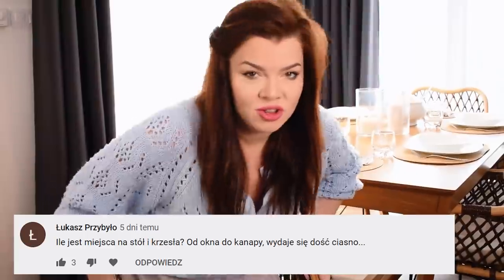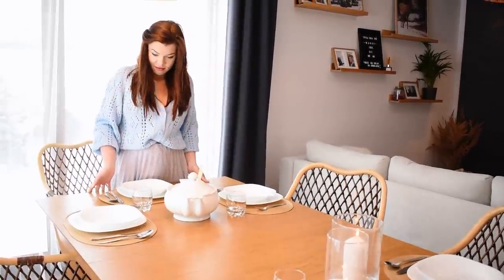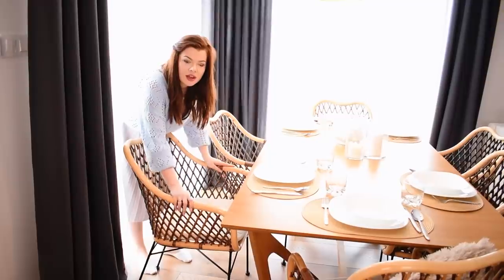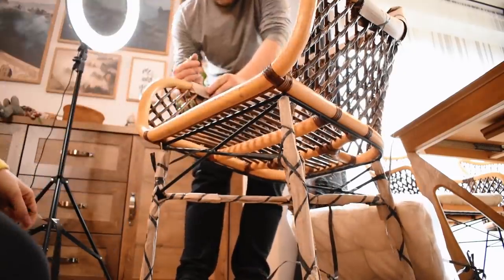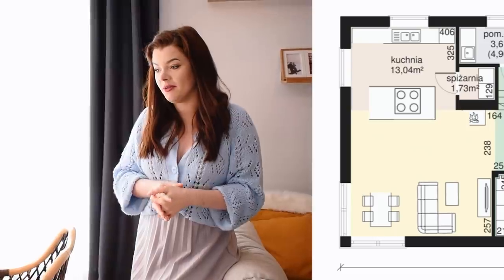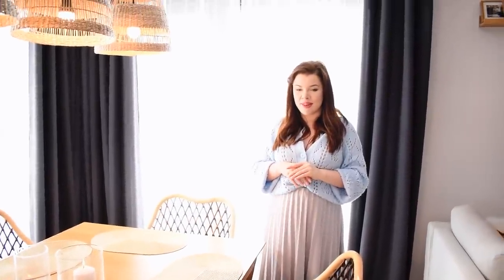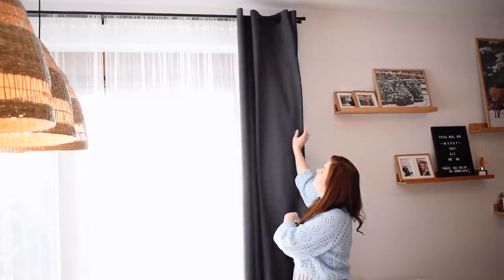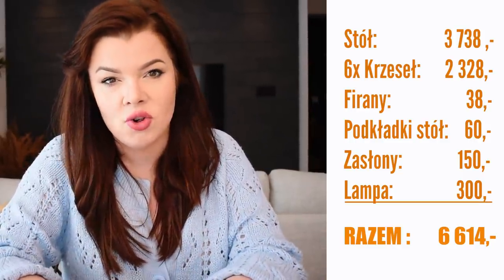Jak zaprojektować JADALNIĘ, KOSZTORYS, Co warto wiedzieć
Rabat -50zł dla pierwszych 20 zamówień na stronie , hasło: edinos50